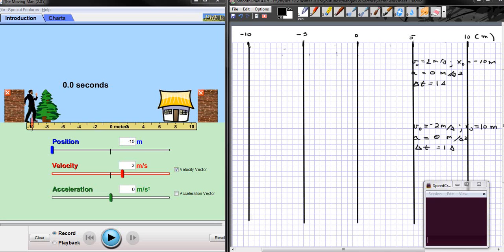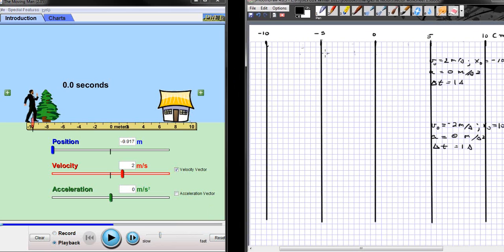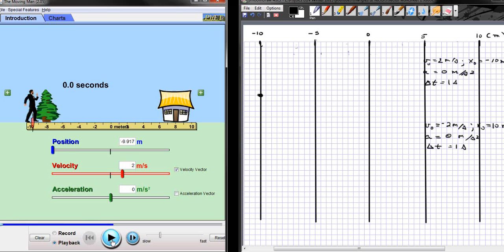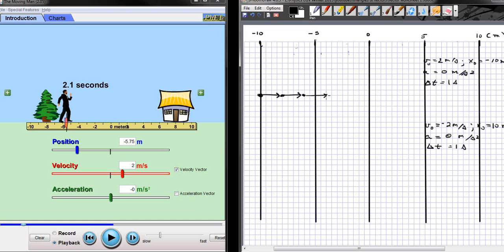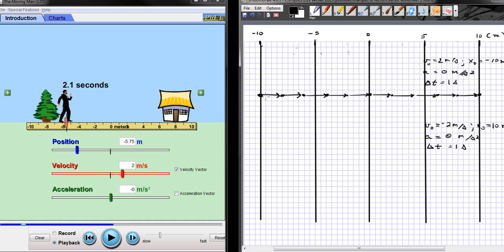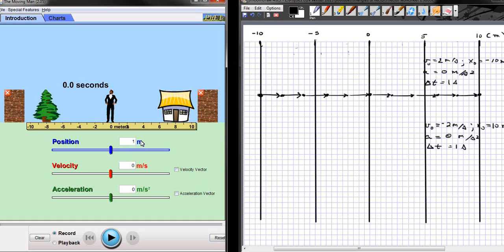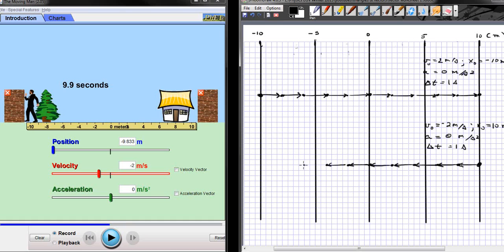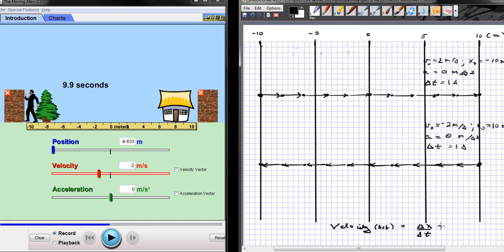constant velocity & motion diagrams